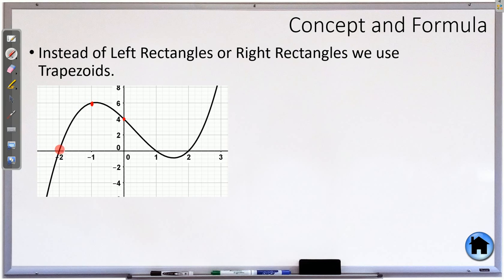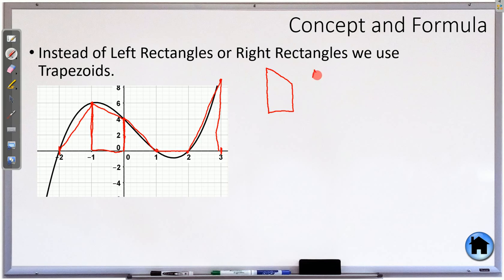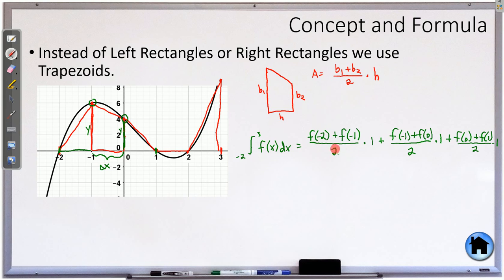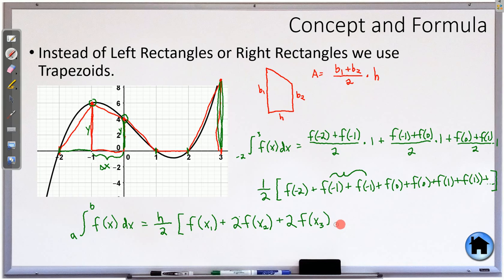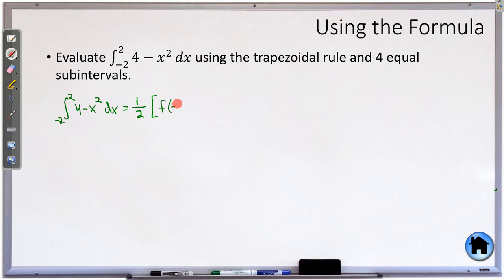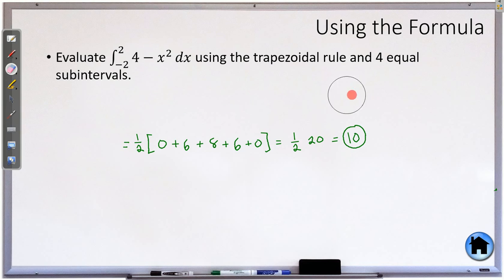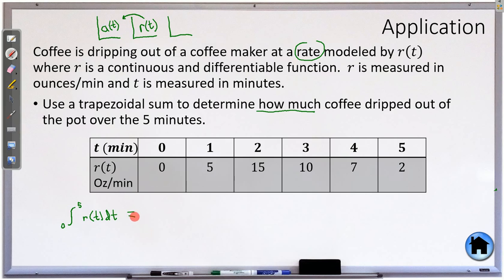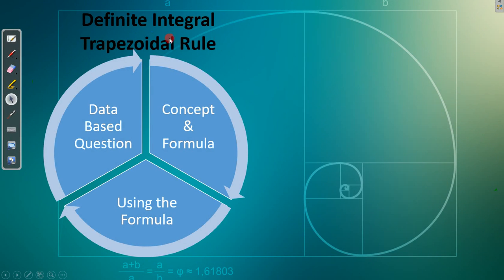Calc V 35 Tapezoidal Rule